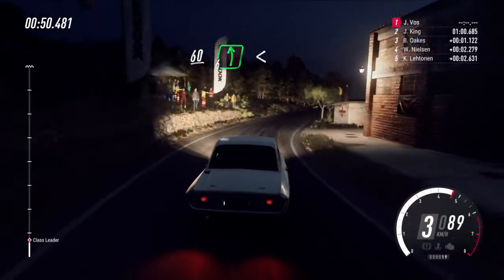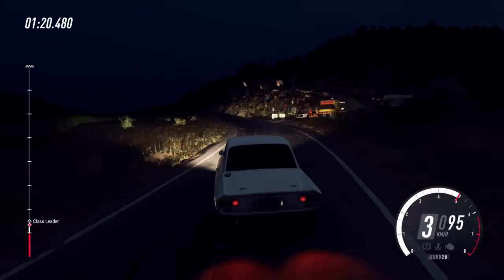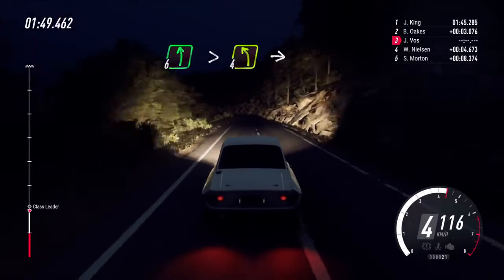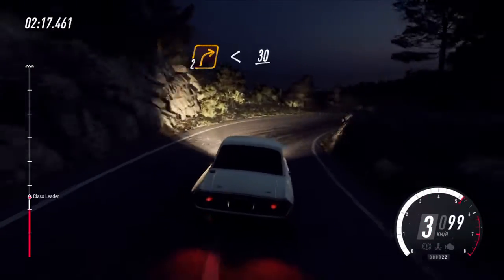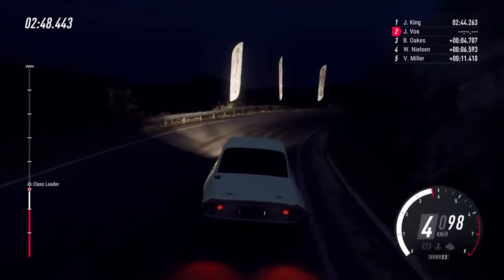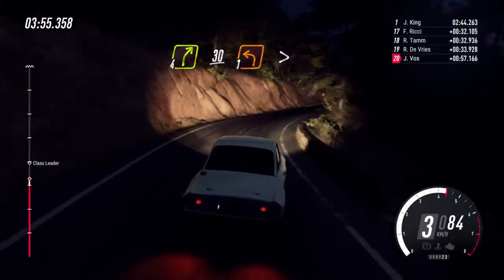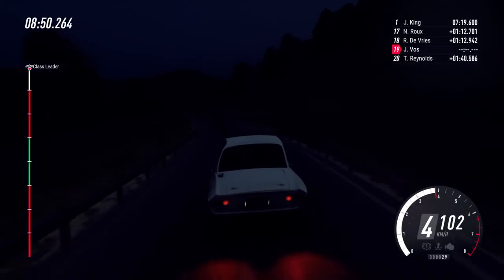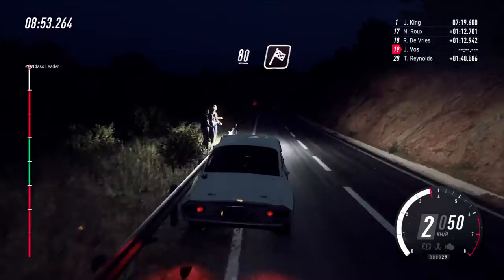DiRT Rally 2.0 Hard as nails!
This game is testing me